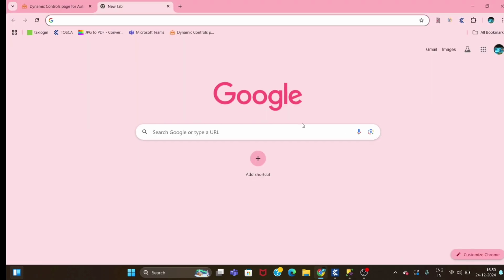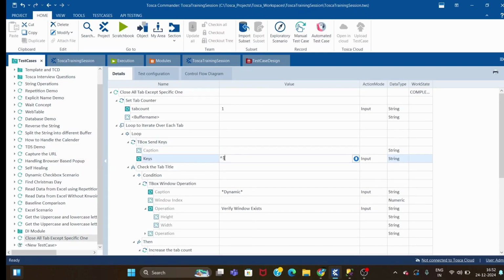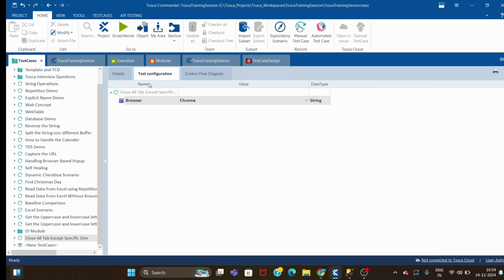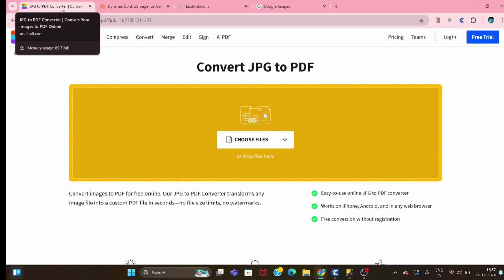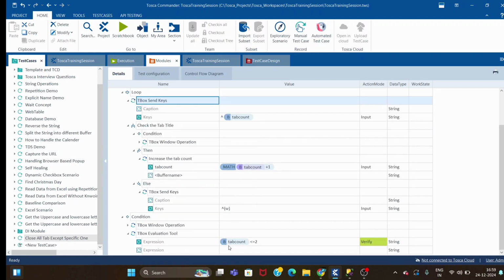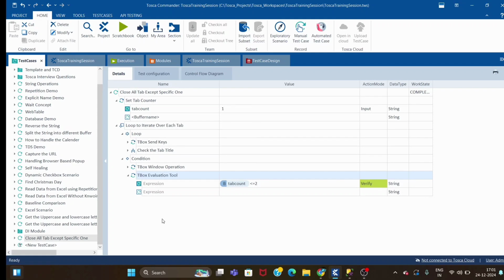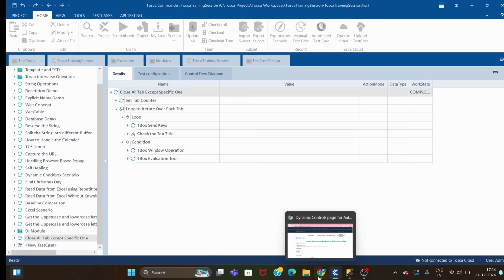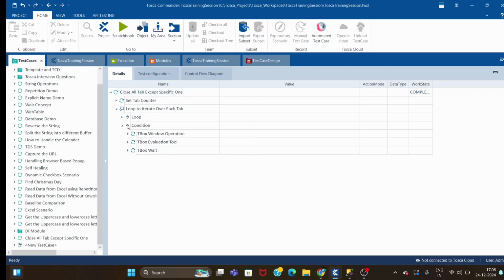Tosca Real Time Scenario | How To Close all the Browser Tabs Except One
In this video, we'll show you how to close all tabs in your browser with just a few simple steps! Whether you're using Google Chrome, Firefox, or any other popular browser. Learn how to manage your open tabs efficiently and free up space in your browser, all without losing important work.